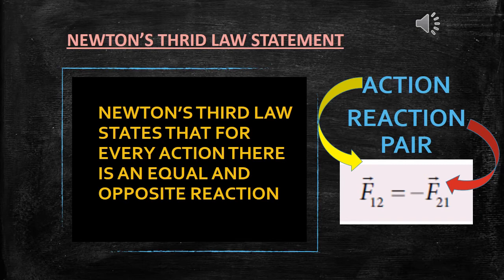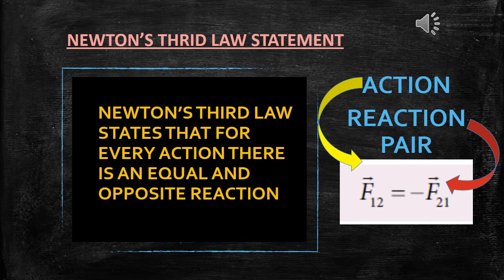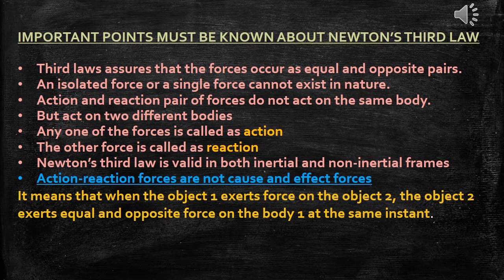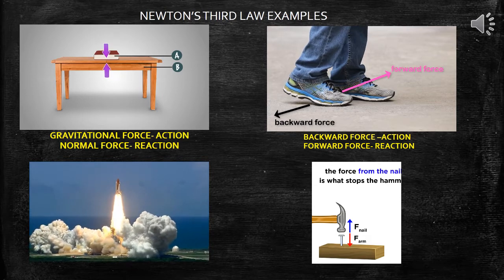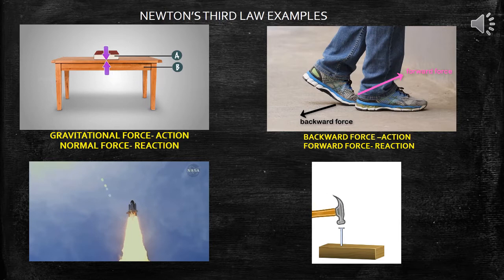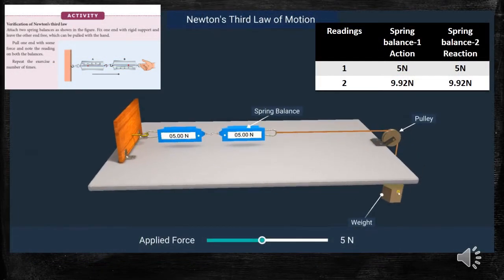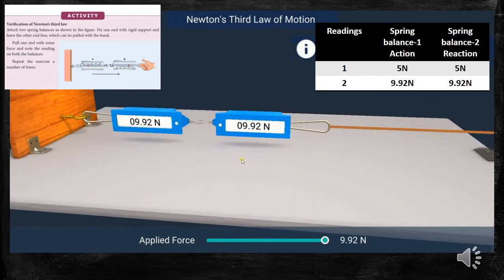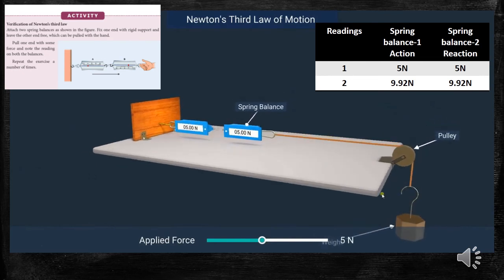NEWTON’S THIRD LAW-EXPLANATIONS-DEMONSTRATIONS